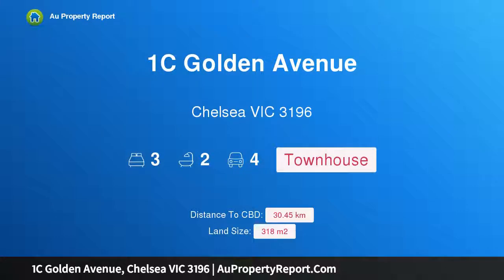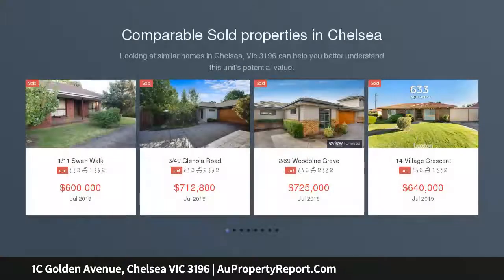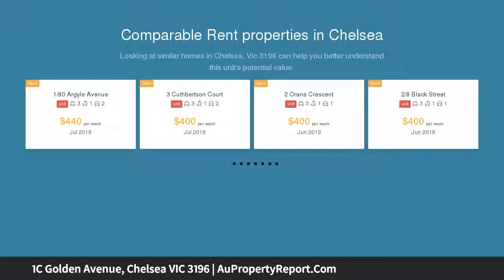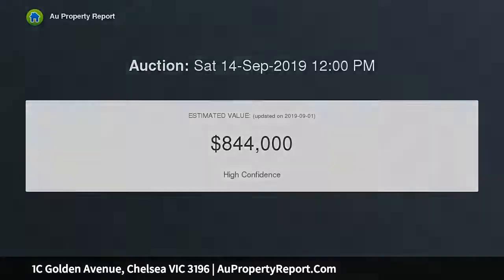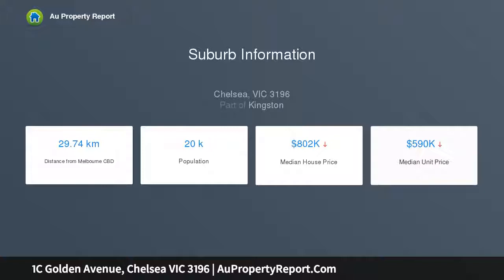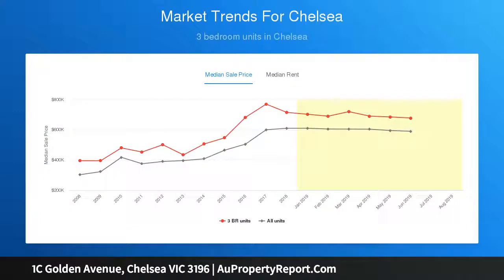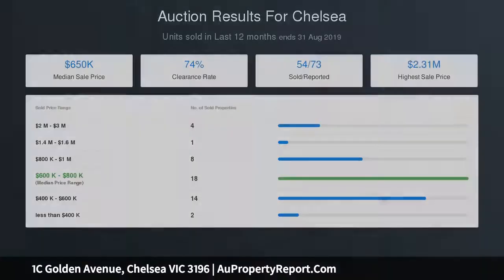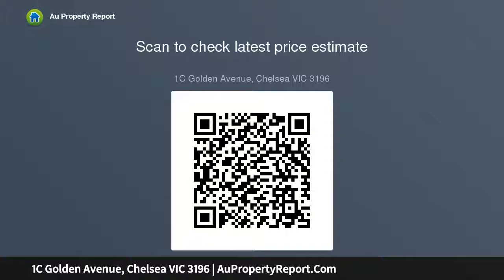1C Golden Avenue, Chelsea VIC 3196 | AuPropertyReport.Com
1C Golden Avenue, Chelsea VIC 3196
Property Type: townhouse
Bedrooms: 3
Bathrooms: 3
Car Space: 4
INSPECTION CANCELLED - UNDER CONTRACT